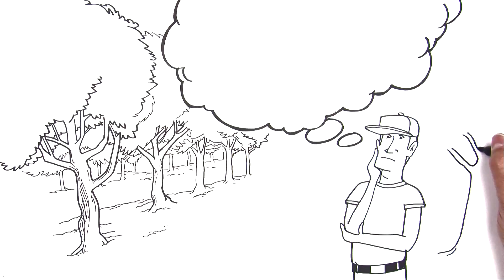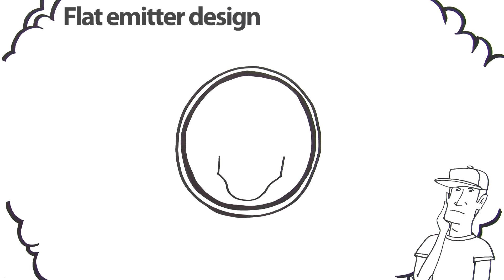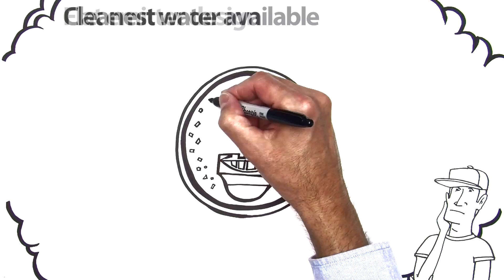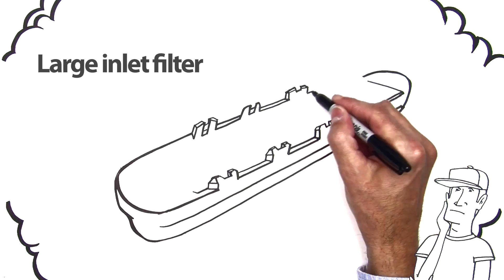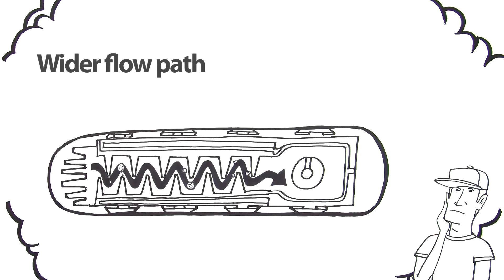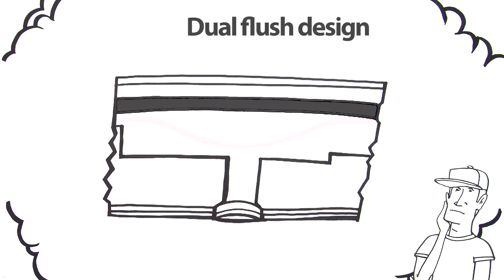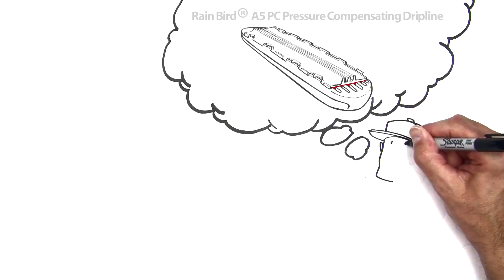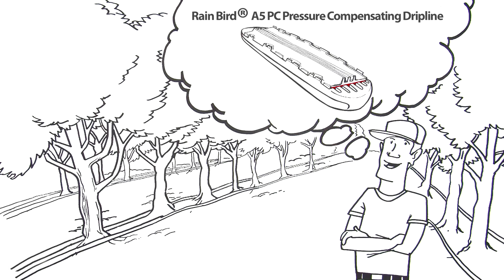Rain Bird A5 PC Dripline - The perfect emitter for your orchard.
What if you could design the perfect dripline emitter for your orchard?  It might look something like this.